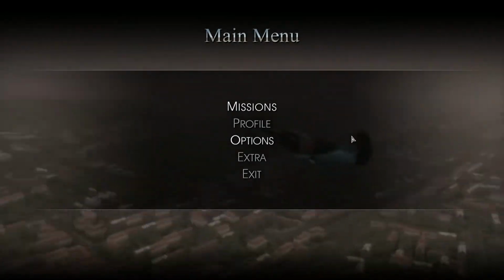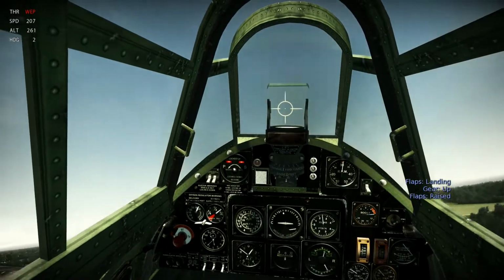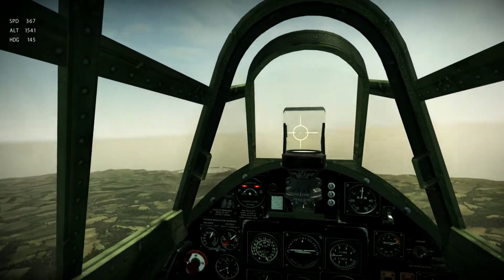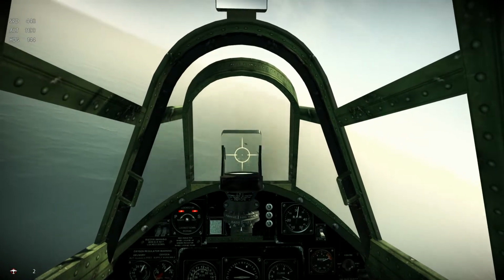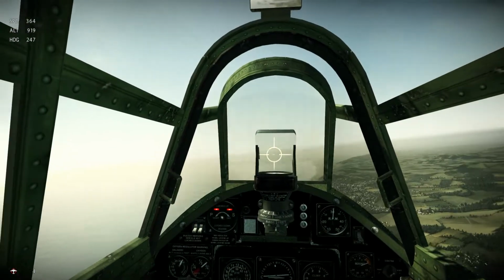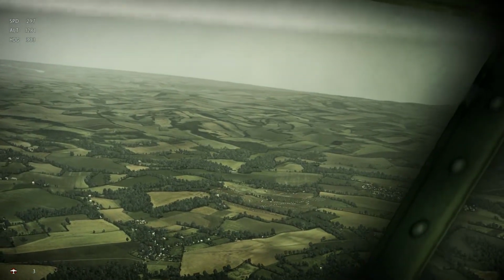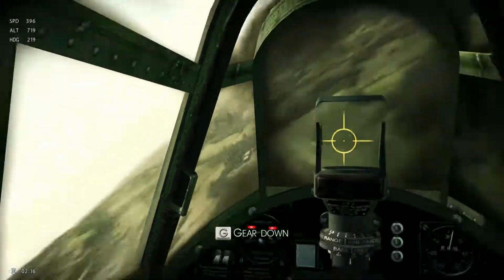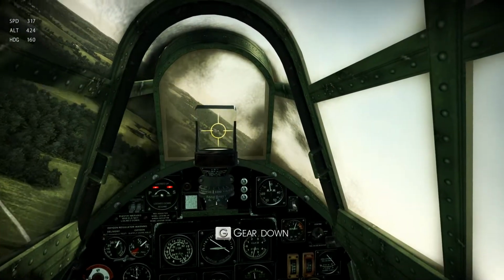History of the Hurricane and the Battle of Britain (featuring Wings of Prey)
The 'workhorse of the RAF' Hawker Hurricane shot down more enemy aircraft during the Battle of Britain than it's far more famous contemporary the Spitfire. A reputation we'll try to live up to whilst attempting the mission 'Baptism of Fire', set on 10th July 1940, the very start of the Battle of Britain.

We'll also have a look at German's planned invasion of Britain, 'Operation Sea Lion', and examine the 1974 military war game that was held at Sandhurst to determine whether the operation would have been successful.